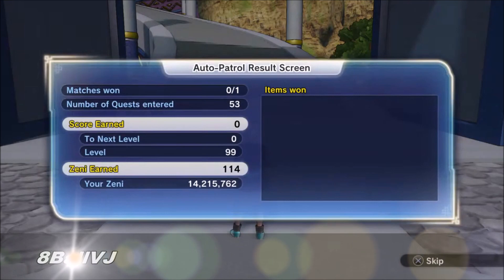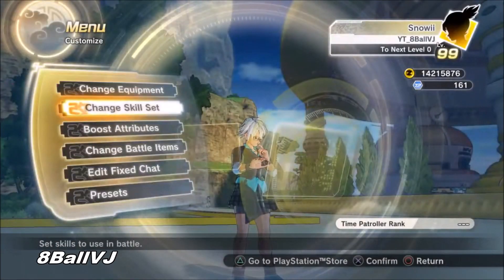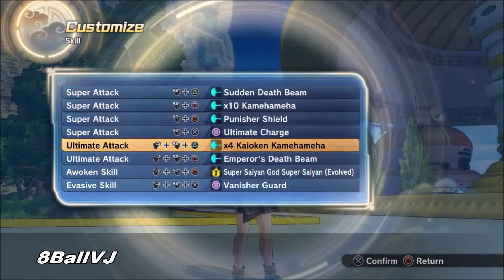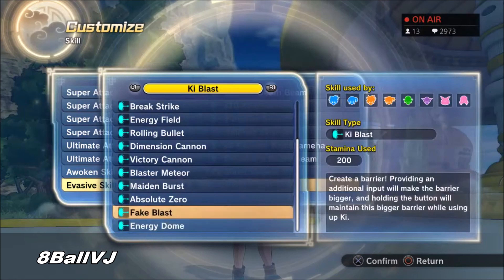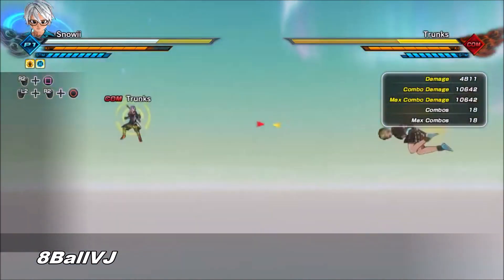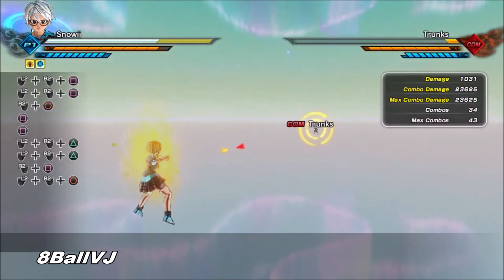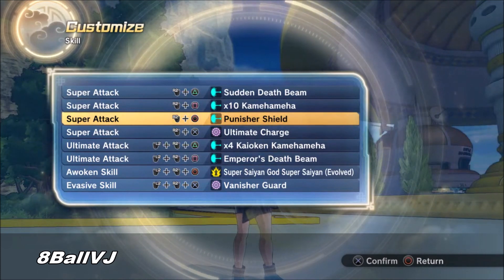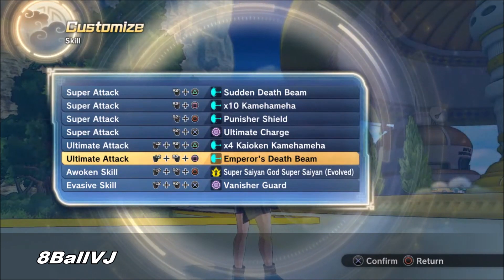Dragon Ball Xenoverse 2 BEST KI-BLAST FEMALE SAIYAN BUILD!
This video will show y’all the best Female Ki-Blast Saiyan Build in Xenoverse 2!

I will help out new players on Xbox. Don’t matter if it’s Combos, fighting styles, or parallel quests! My Gamertag is FATAL FLASH. Just hmu.

how to rank up faster level 90 how to get level 99 fast
how to level up to 80, how to level up to 85, how to level up to 90, parallel quest 78, how to level up to 99
best parallel quest to rank up, how to rank up all instructors, how to win ranked match on xenoverse 2, how to win online in xenoverse 2, how to win endless battle on xenoverse 2, How to get better on xenoverse 2,how to make the best qq bangs 5 star, qq bangs 6 star, how to get level 6 qq bangs,burcol , best female Saiyan build , how to create level 6 qq bangs,Best Namekian build, earthling build